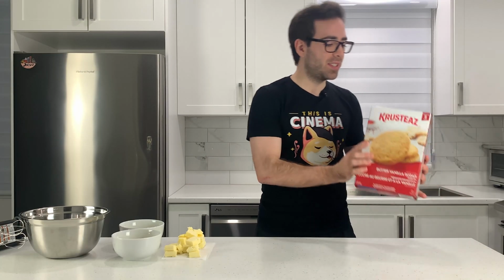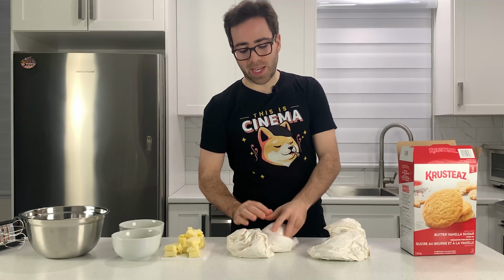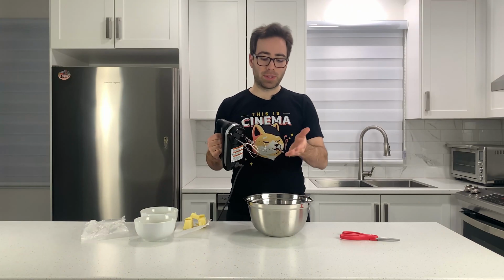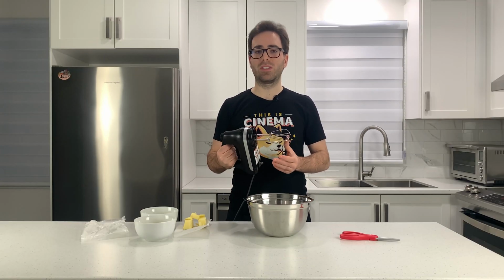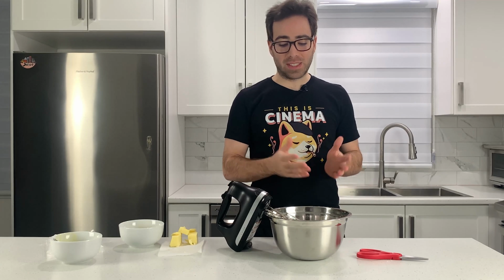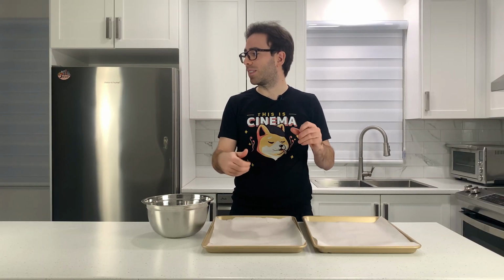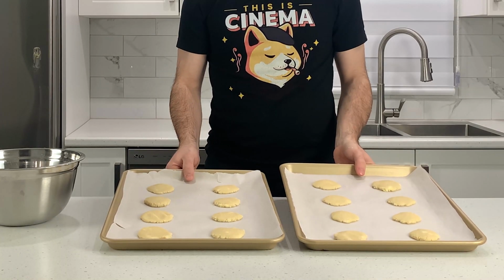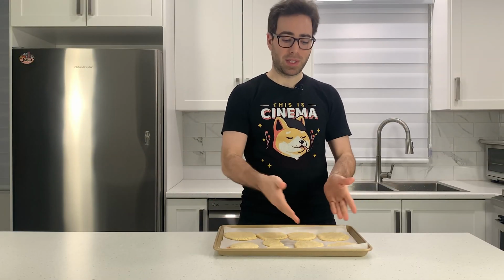KRUSTEAZ cookies - COSTCO deal of the week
I found this box of cookies at costco for $7 and had to find out what's the deal with these being only $7. Turns out I got partially scammed, but we press on and continue to succeed. No one paid me for this video. I made zero dollars from this.

FOR YOUR APPAREL NEEDS. Flat rate shipping on all TEES!

@tshirtcooking on IG

Recipe:

350 degrees on bake
One pack of cookie mix
125g of butter
1 egg

That's it.

00:00 Introduction
00:11 Box and product information
01:02 Me getting scammed
01:23 Preparation & self-promo
02:46 Random tangent & self-promo
04:15 Adding cookies to the tray
05:59 Talk & Tasting
07:39 Conclusion
07:56 Director's cut